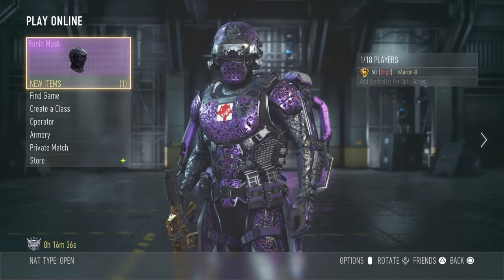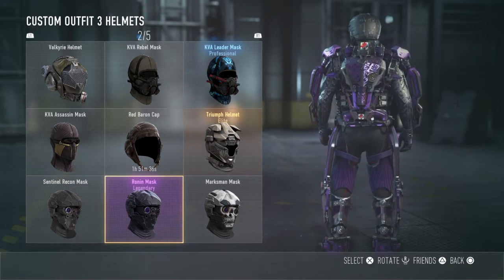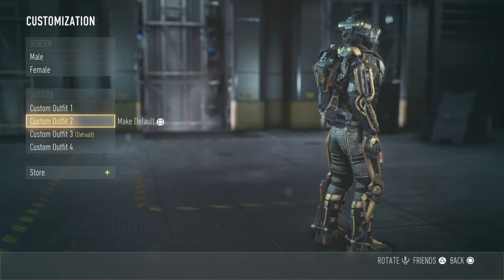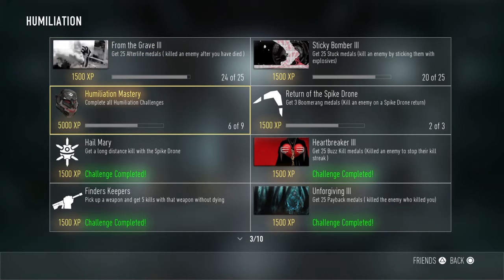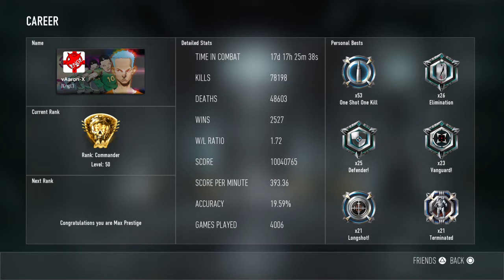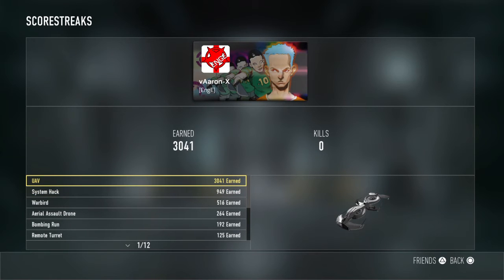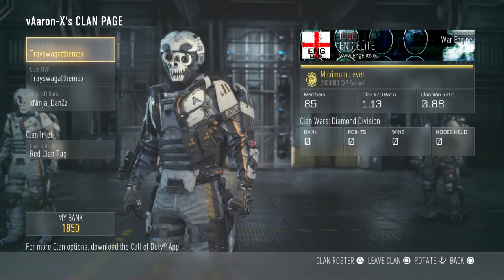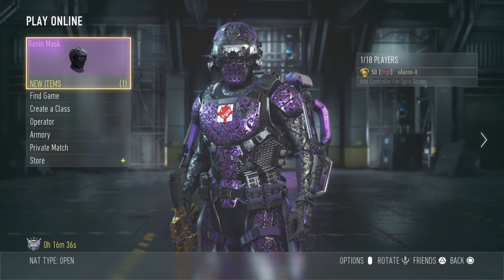Advanced Warfare | Stats, Armoury, Clan Recap, Plus guaranteed Legendary Item